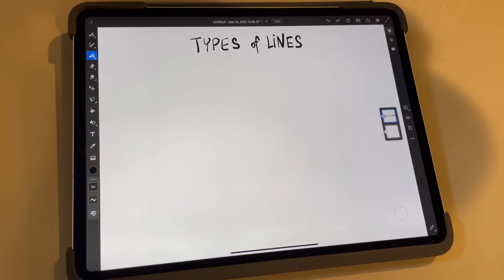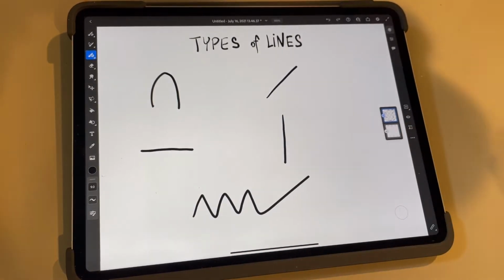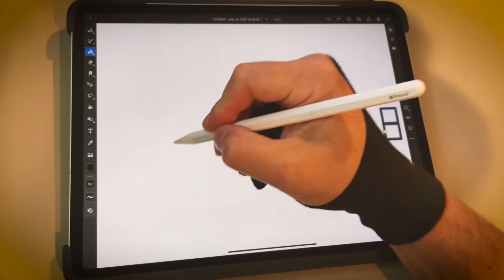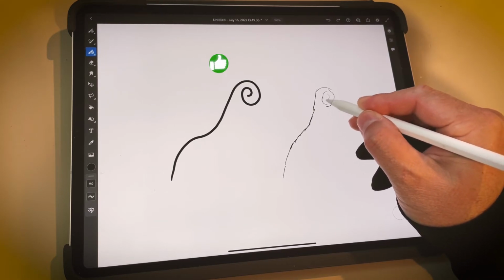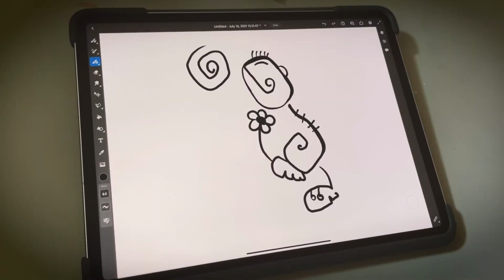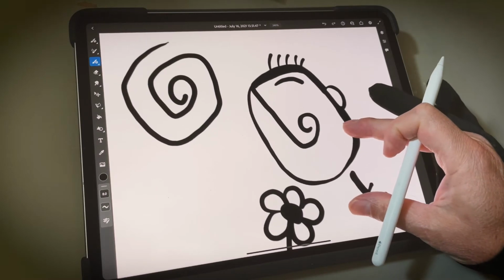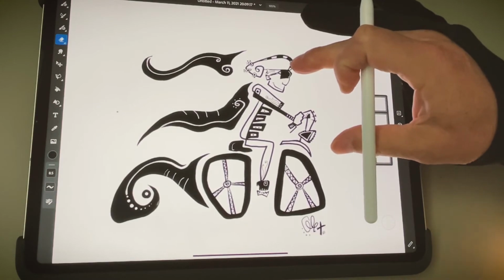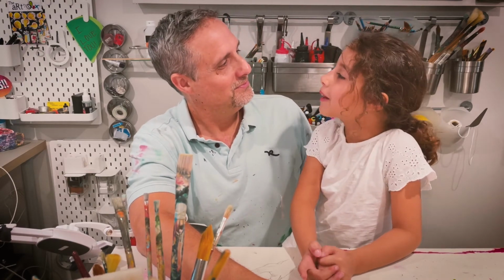How Important is Line Drawing? | Ep 17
How important is Line Drawing? Did you know the first know line drawing was found in this cave 32,000 years ago? For artists, the importance of line drawing is evident as it is one of the fundamental elements of visual art. Be it complex or simple, line art can convey powerful emotions and meaning.

According to art scholars, there are five types of lines in art:
Curved, Diagonal, Horizontal, Vertical, Zig-Zag. Lines can also be referred to as organic and inorganic (or geometric).
All These types of lines are used individually or in combination to create any shape the artist wants. Personally I prefer to draw lines in a continuous fashion like this, instead of in short bursts like some people do - and that’s because I believe it looks both cleaner and robust. Line drawing not only helps us artists bring an idea to life and establish the foundation of a more complex work of art, but also serves as a means for warming up your hand and wrist - as well as help you continue your artistic development.

JUMP to the SECTION YOU WANT
0:00-0:25 Intro
0:26-1:07 Uses of line art and Types of Lines
1:08-1:41 Organic & Inorganic Lines
1:42-3:21 Line Quality / Hatching & Cross-Hatching
3:22-3:35 Movement
3:36-3:57 Implied Lines
3:58-5:16 Contour Drawing
5:17-5:38 Closing